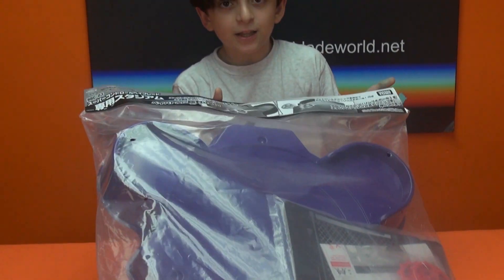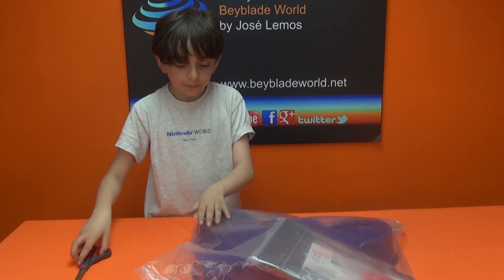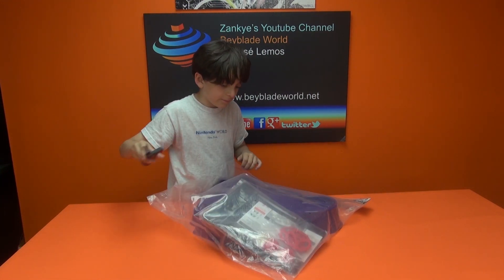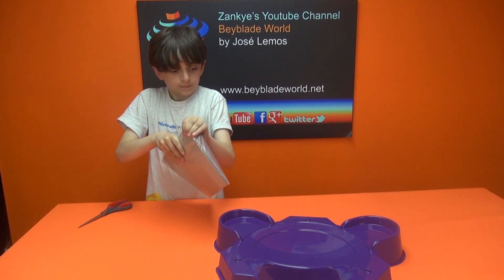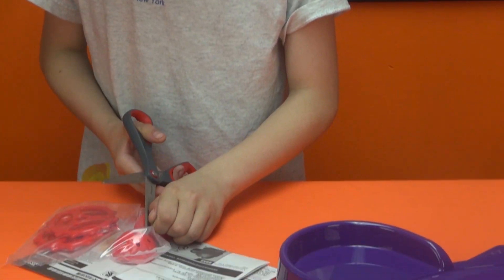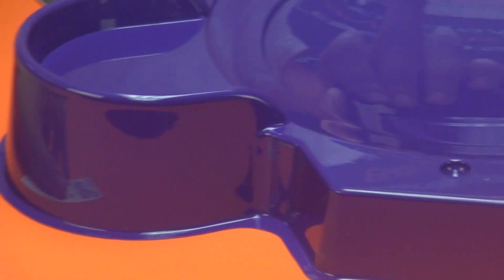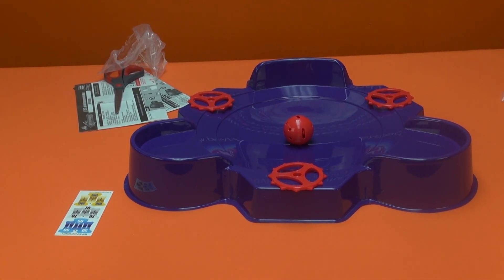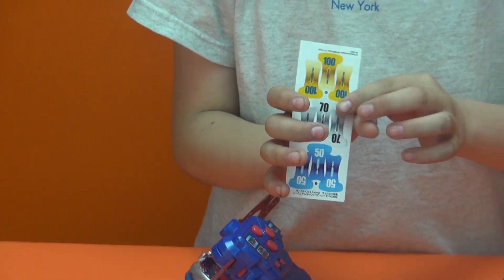Beyblade Super Control BBC-03 Bey Stadium Unboxing Part 1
After a lot of request from my subscribers, we are giving a try to sell Japanese beyblades via our website.
So we are starting the newest releases   Takara Tomy Beyblade ZERO-G BBG-08 Pirates Orojya 145D ($22.00 each with FREE SHIPPING for North America , Europe is an extra $2 dollars)  and BeyBlade Zero G Random Booster Vol. 1 BBG 09 ($20.00 each with FREE SHIPPING for North America , International is an extra $2 dollars)
So the address to buy them is: